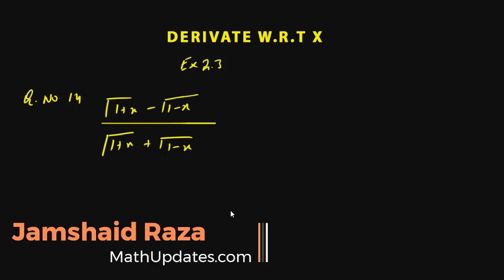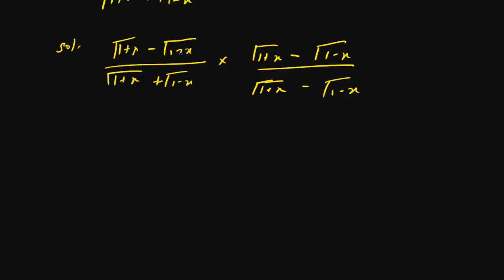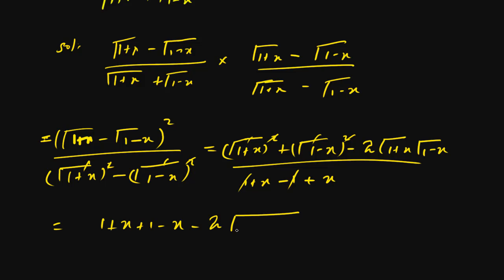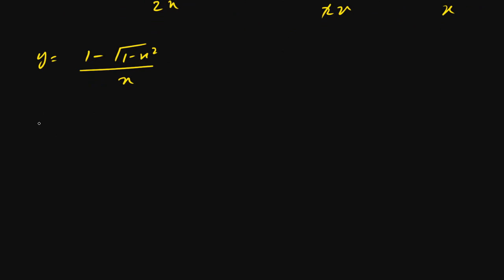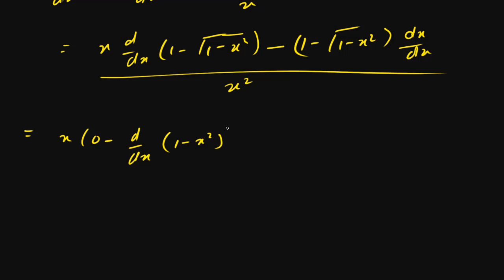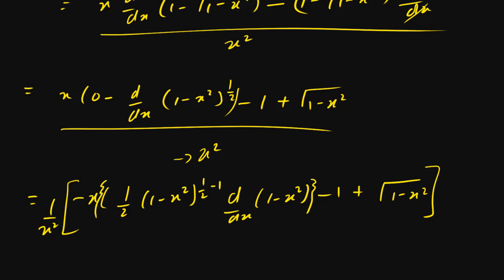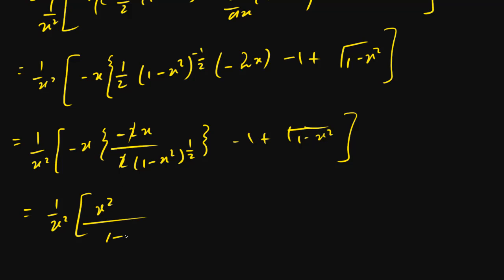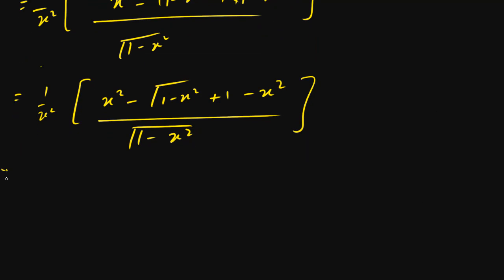Calculus & Analytic Geometry: Chapter 2 | Exercise 2.3 | Question 14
Here is the Question number 14 with a solution.